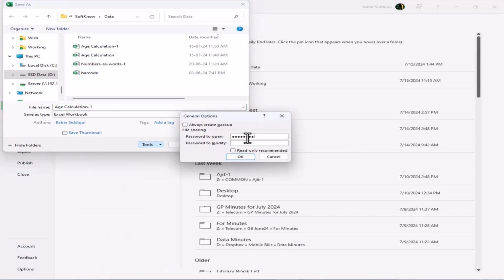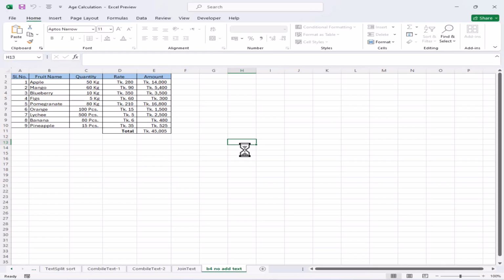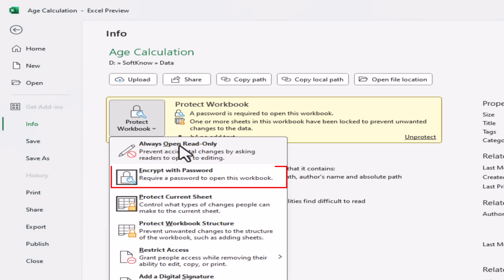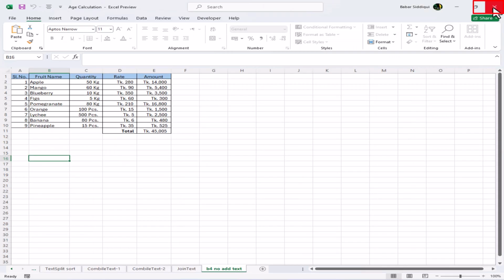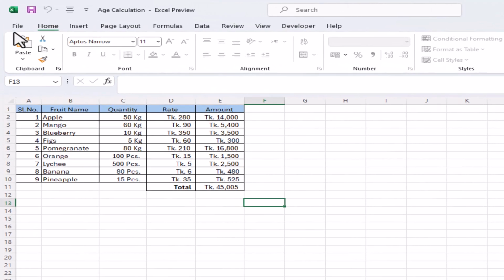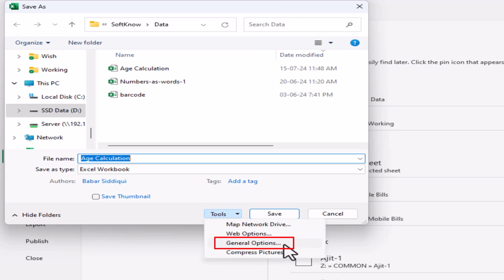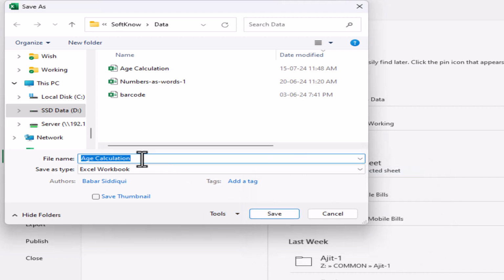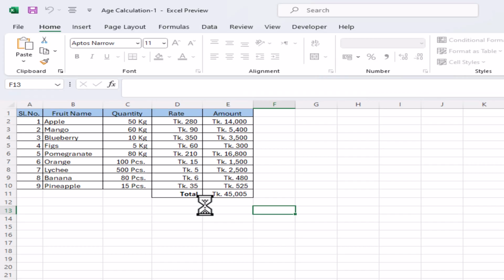How To Remove Encryption Password from Excel File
In this video we will conver how to remove Encryption Password from Excel file